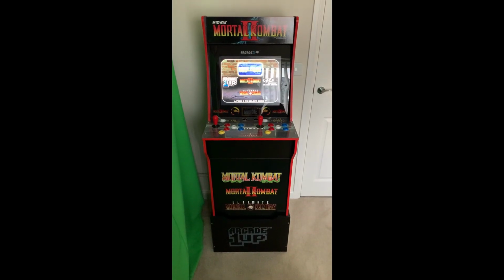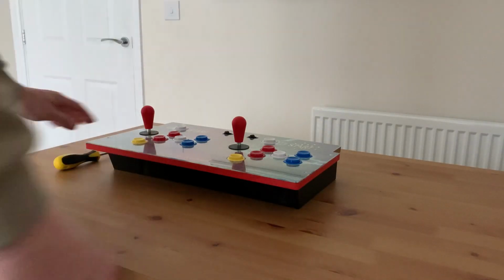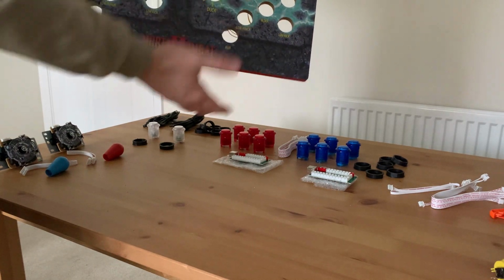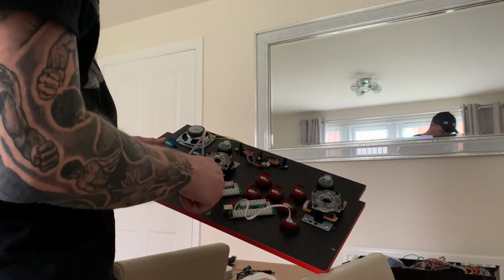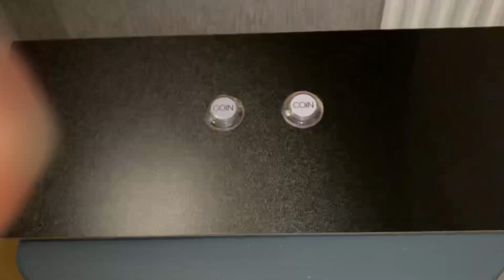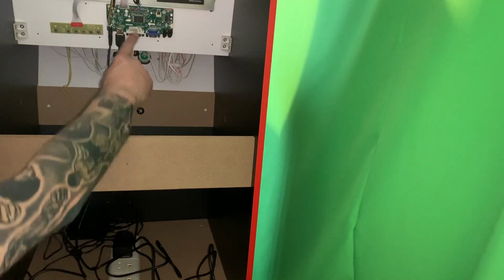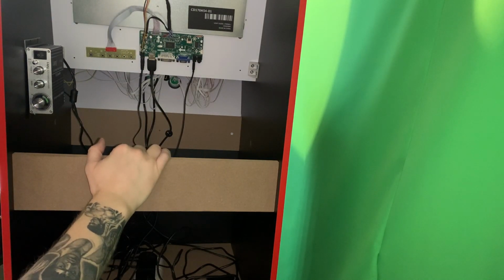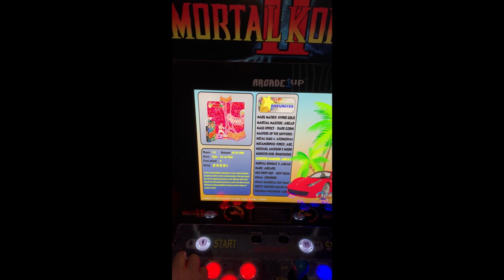Arcade1UP Raspberry Pi 4 (4GB RAM) Install + Tutorial MOD 2020! Mortal Kombat Cabinet Conversion!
Follow this guide if you want to install themes and games after you have modded your cabinet

Here is my Mortal Kombat Arcade1Up Mod to transform my standard cabinet into a Arcade beast!

At the time of making this video a lot of the parts I've listed were on sale and cost less than when I've come to up this video. If your on a budget it might be worth you adding them to your Wishlist and waiting for them to go down in price like I did.

Flirc Case

Arcade DIY Button + Joystick Kit

Micro HDMI Cable

Raspberry Pi 4 (4gb Ram)

Arcade Controller Board

Mini Amp

Raspberry Pi Power Supply

Micro Sd Card

Drill Bit

Feel free to add me on any of these platforms.

Playstation: Nutmeister_P

Thank you for taking the time to watch my video, hope you enjoyed it.